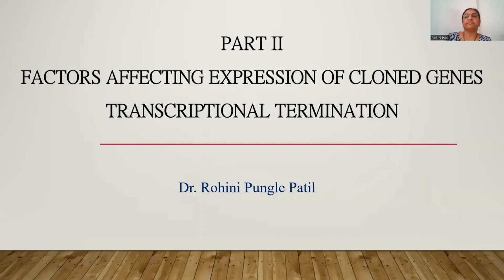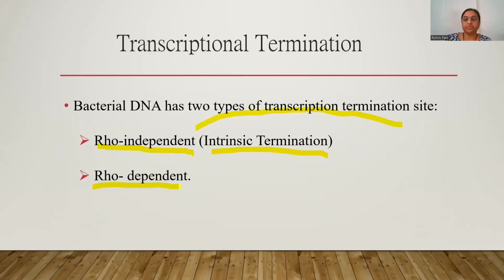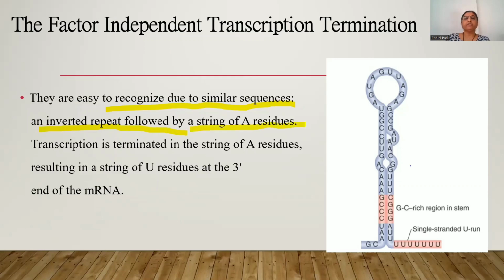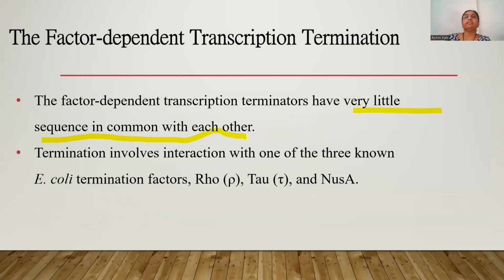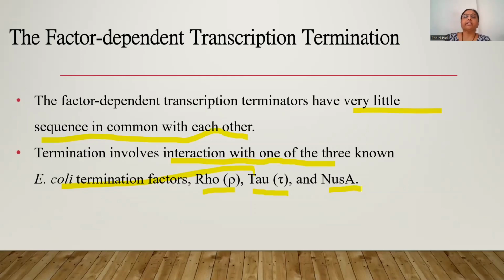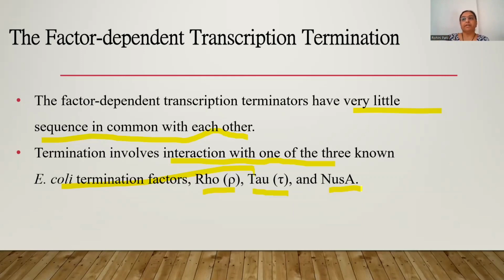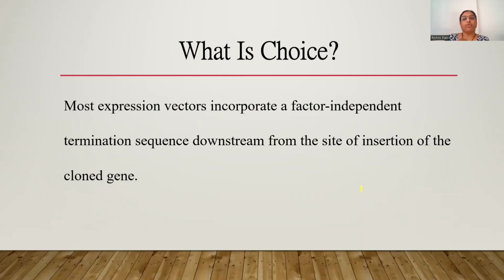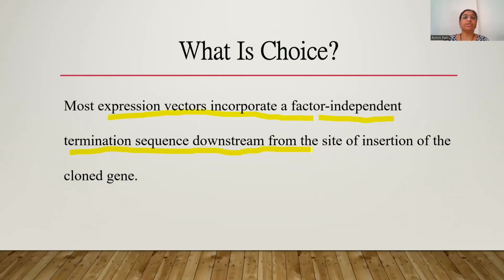Transcriptional Termination Choice for expression Vectors in E.coli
One of factor affecting expression of foreign gene E.coli is transcriptional termination site.